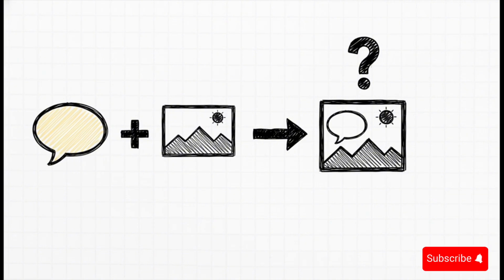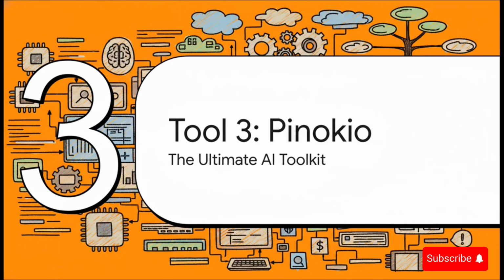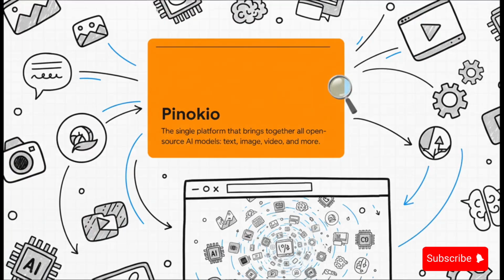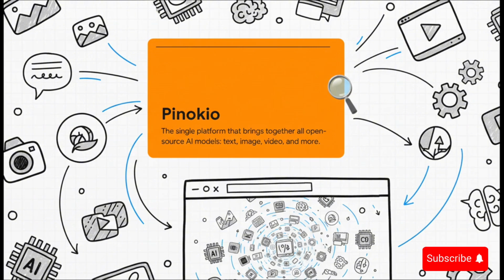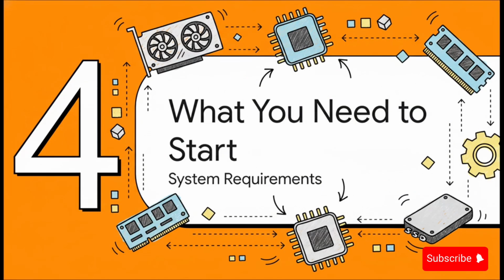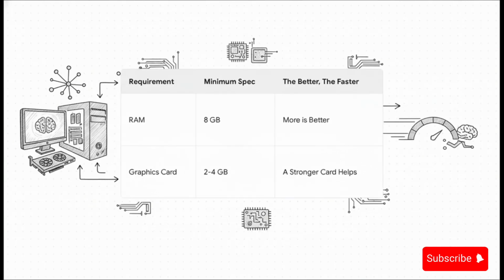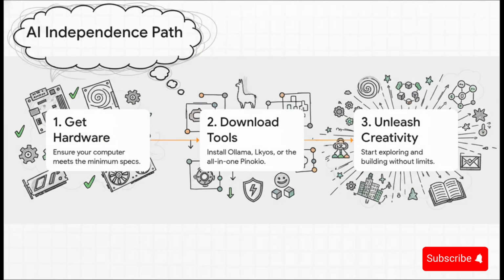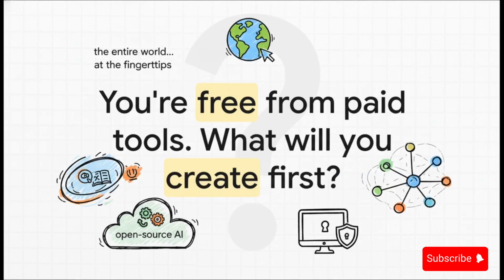The $0 AI Setup That Replaces Everything | 3 SECRET AI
In this video, I show you 3 powerful free and open-source AI platforms that you can use instead of paid tools like Google AI, OpenAI, and other subscription-based services.

These tools allow you to run AI locally on your own computer, giving you full control, privacy, and zero monthly cost.

Ollama — Run large language models directly on your laptop or desktop without an internet connection.

Lycos — Access high-quality AI models for image and video generation, including advanced features like live face swapping.

Pinokio — A massive open-source AI automation platform that gives you access to hundreds of AI tools and workflows in one place.

With a computer that has at least 8GB RAM and a dedicated graphics card, you can build your own AI workstation for personal use, schools, startups, or offices — without paying any recurring fees.